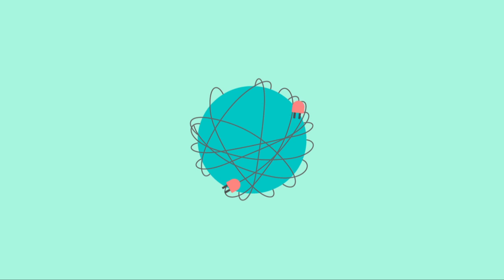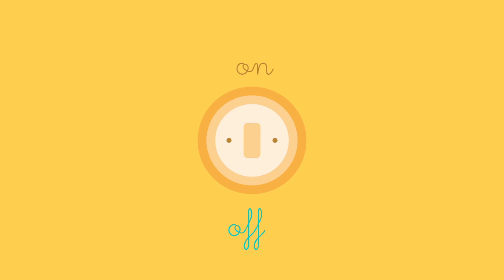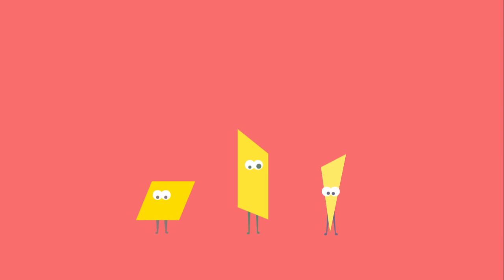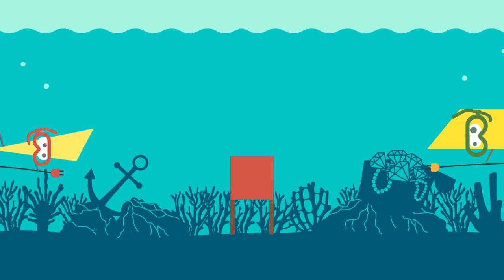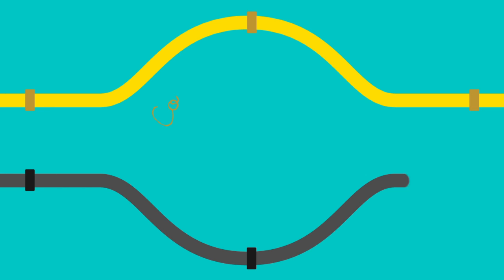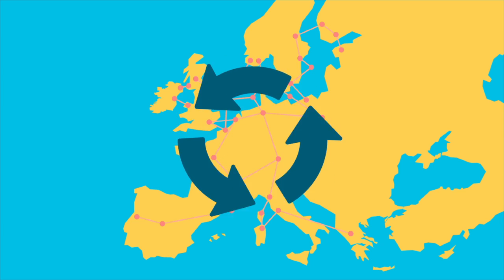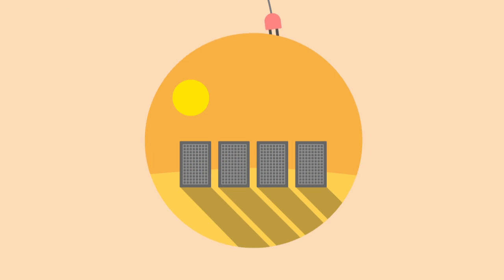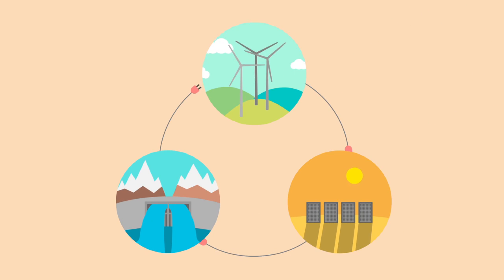Regional Electricity Markets – Seven Steps to a Single European Electricity Market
Cross-border cooperation in energy is not a new idea.  Historically, it is at the core of the development of the European Community. In 1951 France, West Germany, Belgium, Luxembourg and the Netherlands decided to form the European Coal and Steel Community. They hoped that pooling vital natural resources would ‘make war not only unthinkable but materially impossible’.

In 2014 the goals of cooperation in energy have changed. Member states seek to complete an internal energy market which will ensure competitiveness, sustainability and security of supply. As a small, peripheral market with a reliance on imported fossil fuels, Ireland has much to gain from the increased integration of energy markets in the EU. However, this must be a gradual process as member states remain reluctant to cede control of how they use the national energy resources which fuel their economies. Electricity remains one of last sectors without free trade in the EU.

Therefore, in 2006 the European Regulators Group for Electricity and Gas (ERGEG) established seven regional electricity markets as an interim step toward a single European electricity market.1

The regional markets are as follows:

1. France-UK-Ireland, (FUI)
2. Central-East
3. Central-West
4. Central-South
5. South West
6. Baltic
7. Northern

Ireland, operating as an all-island Single Electricity Market (SEM) since 2007, is part of the regional energy market covering the FUI region and cooperates with two of the biggest electricity producers in Europe: France and the UK. The governments, regulators and grid operators from these countries are working together to develop solutions for a regional market. While the target for the completion of the internal energy market is the end of 2014, Ireland has been granted an extension until 2016 to allow for transitional arrangements, due to the significant differences between the SEM and European market models.

The incoming European Commission President, Jean Claude Juncker, has reaffirmed the priority of completing the internal energy market, emphasising the benefits of driving down costs and boosting growth. Meanwhile, in the wake of concerns about European energy security, the current Italian Presidency has argued that the completion of the internal energy market will increase member state solidarity, ensure safety of energy supplies and facilitate the integration of indigenous sources of energy, like renewables.

However, completing the internal energy market by 2014 remains a sizeable challenge. Member states still need to increase interconnections and further harmonise their market rules. This video explains the role regional electricity markets are playing in meeting this challenge and the benefits they are expected to bring.